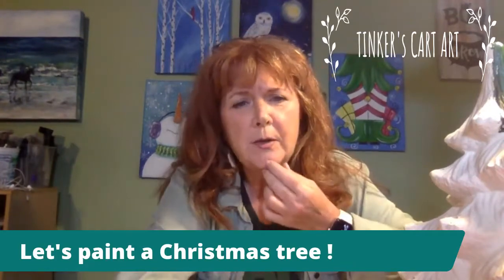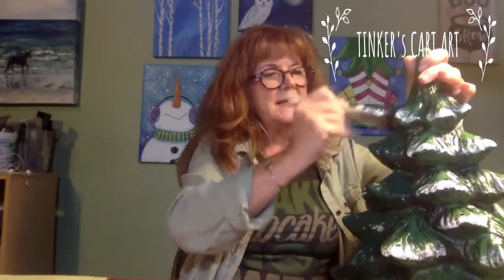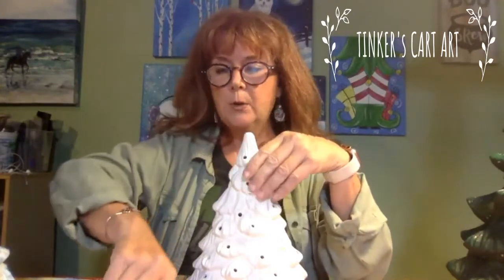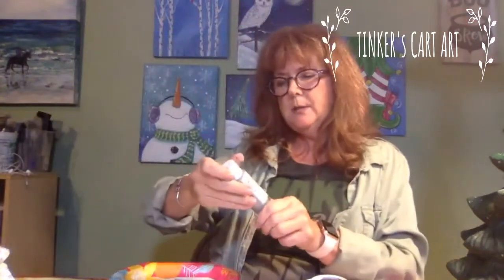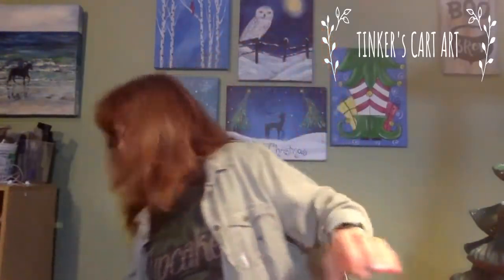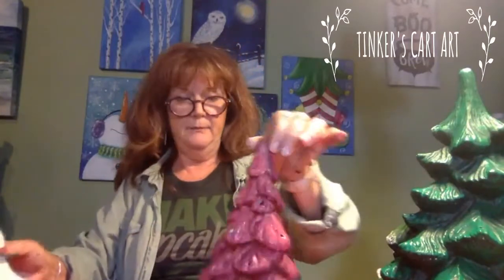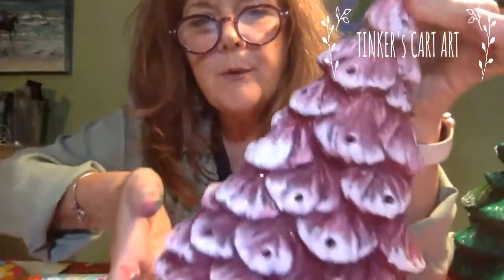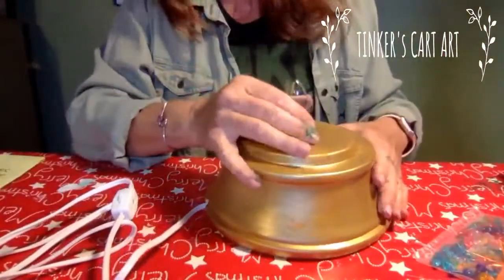Who wants to paint a ceramic Christmas tree?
👩🏻‍🎨 Hi Guys~ I’m Cheryl from Tinker’s Cart Art and I’d love to get you started on your creative journey. I love painting and I especially love teaching others how easy painting in acrylics can be. I teach in an easy to follow step by step method. Can’t draw a straight line? No worries, we don’t need straight lines anyway :-)

   🎨I believe art is good for the soul and brings joy and who doesn’t need more joy in their life?

🖌💦So jump in the paint water’s fine. Let’s get started!

You have plenty of ways to keep in touch. Choose whatever method is best for you 🥰

📌Want to be notified when I go live to paint? Join me on Telegram and I’ll text you a head’s up before I start a new lesson:

📌Want to paint with me one on one? Let me tell you about my art membership: